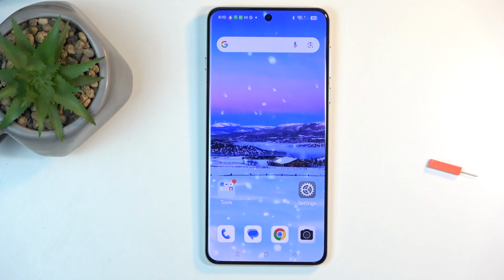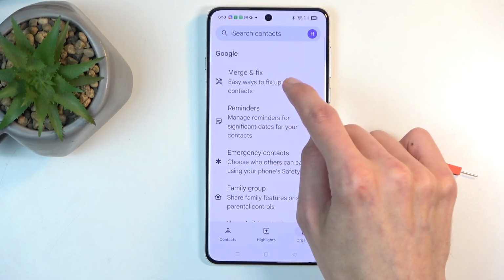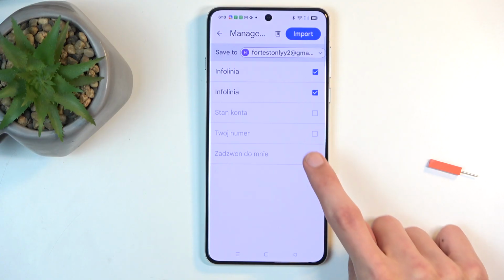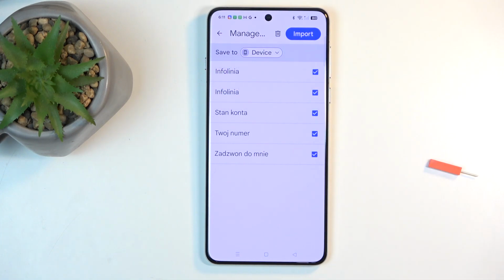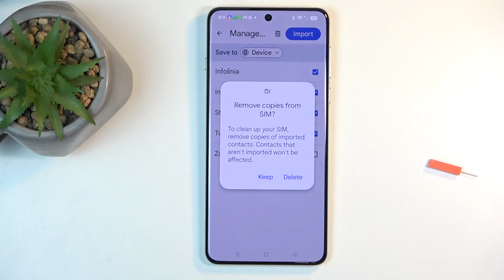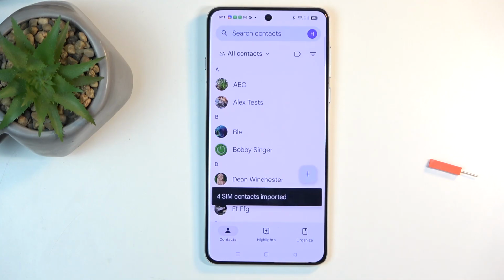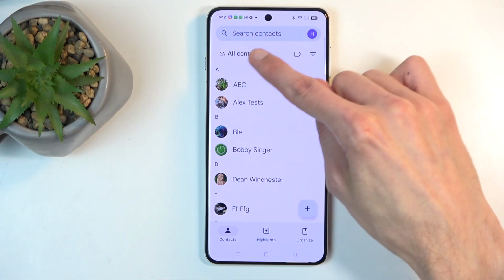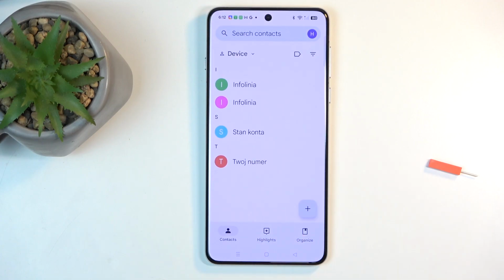How to Import Contacts from SIM Card to OPPO Find X8 Pro | Step-by-Step Guide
In this guide, we’ll show you how to import contacts from your SIM card to your OPPO Find X8 Pro. Whether you're switching devices or need to transfer contacts, this easy process will help you move your contacts from the SIM card to your phone quickly and safely.

How to import contacts from SIM card to OPPO Find X8 Pro?
How to transfer SIM contacts to OPPO Find X8 Pro?
Can I easily move my SIM card contacts to OPPO Find X8 Pro?